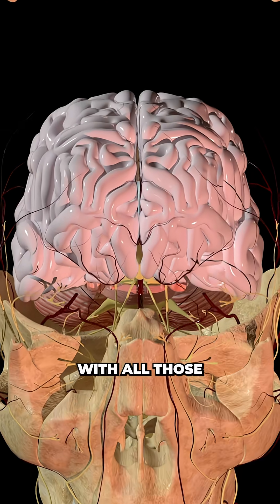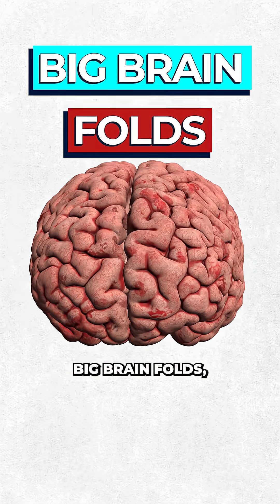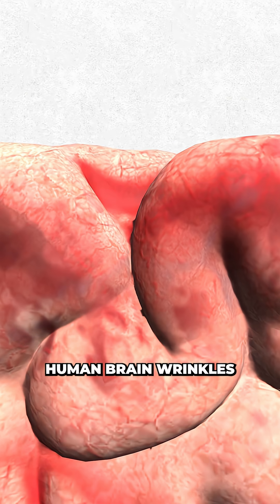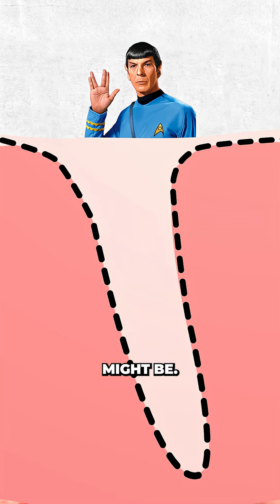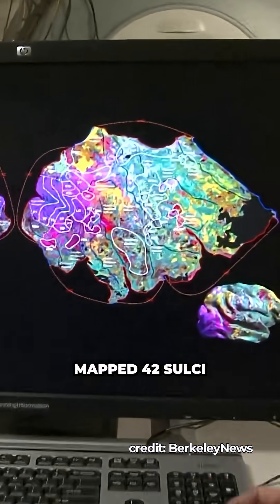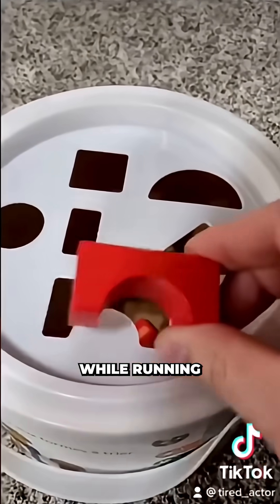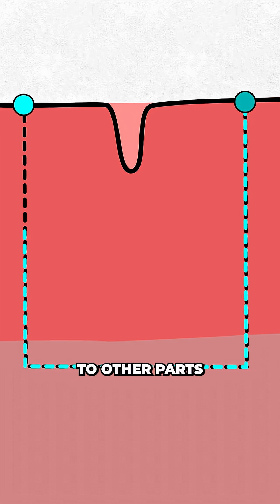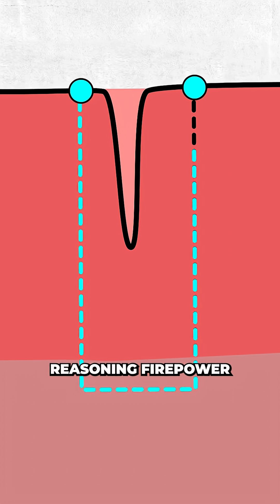Scientists Discover Brain Wrinkles Affect Individual Intelligence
Have you ever wondered how the wrinkles in your brain affect your intelligence? New research reveals that deeper tertiary sulci, small grooves in our brains, improve communication between critical brain regions and enhance reasoning skills, turning decades-old hypotheses into modern breakthroughs.

**Links:
I support scientific teams tackling global problems. Find out more here 👇👇